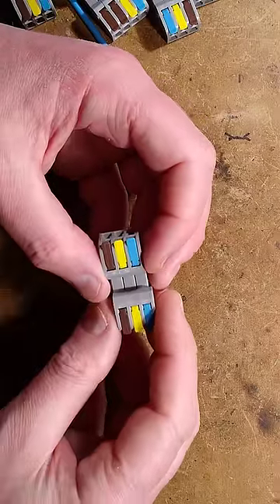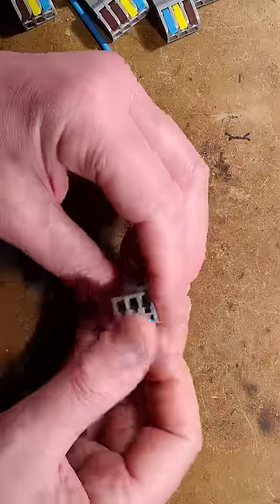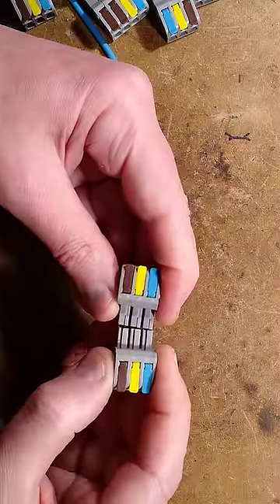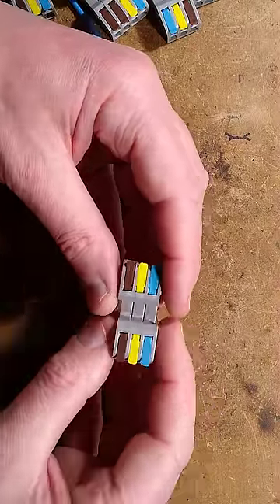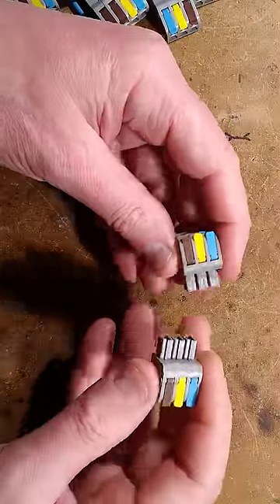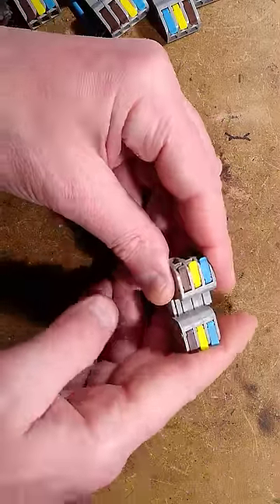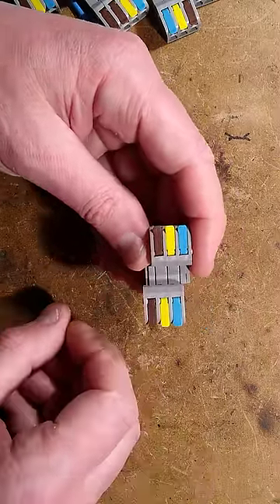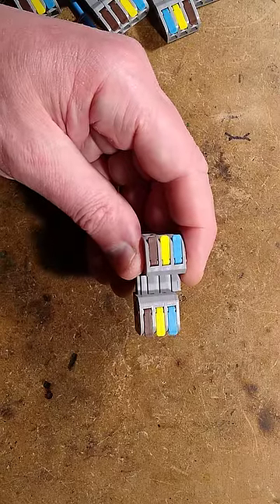This connector can kill you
An interesting, but flawed connector from eBay.   This one has the exciting feature of being able to be plugged together incorrectly, with a risk of making the case of the connected item live at mains voltage.